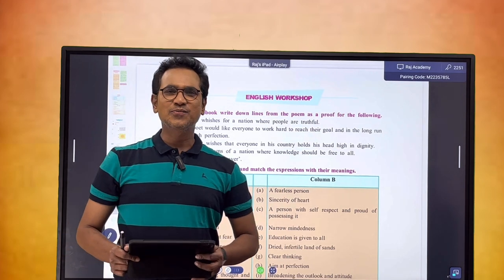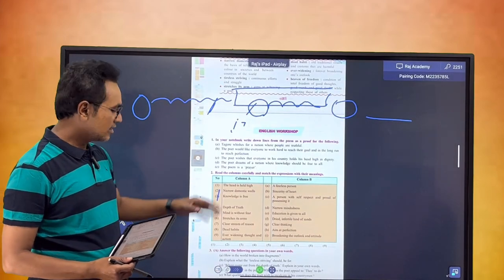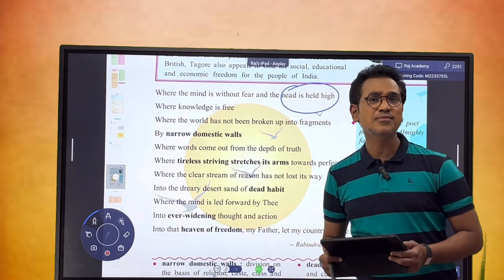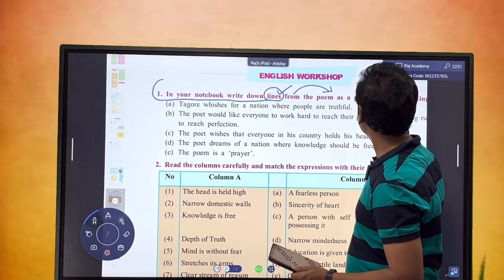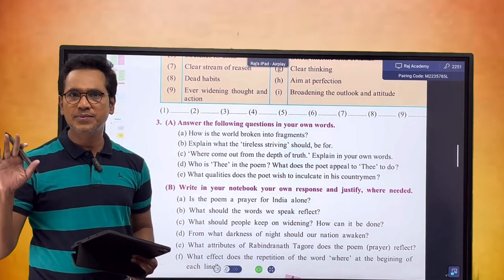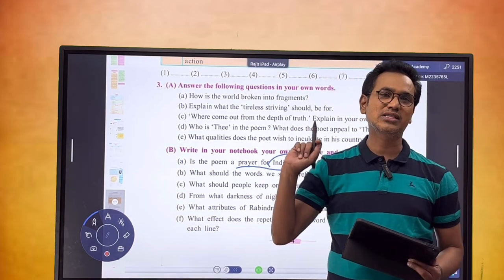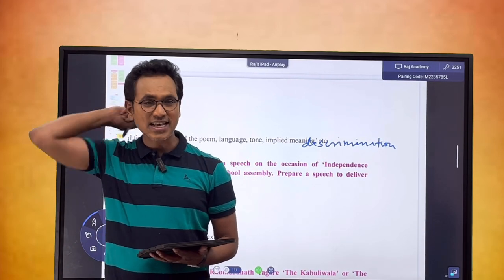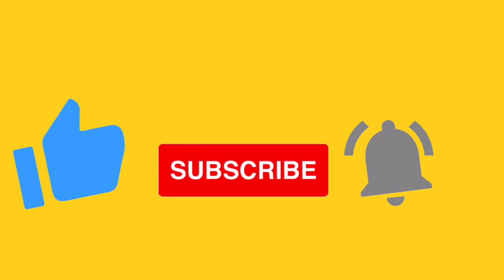| English Kumarbharti std 10 l unit 1 exercise l Apple tree l Thinker17 l Raj Sir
englishlearnig This Channel is for all age group, particularly for the non-native english language learners. English grammar is taught with the help of labguage games and activiies. practical purpose of english is specifically paid attention in order to make langugae learning easy and interesting. along with this on this channel psychological facts, diseases,truths and remedies are discussed. Bollywood cinema is taken as atool to make learning of different subjct funny and interesting. the historical nad mythological fact are discussed for the students and also for hte learners of any age. srudy connecti is the motive of the channel. through language, the channel believes that any subject can easily be learnt with great happiness . Langauge learning is giventhe utmost importance not only for understanding the prescribed syllabus of the schools and the universities, but also for establishing communication between peoples through langauge and communication theories.